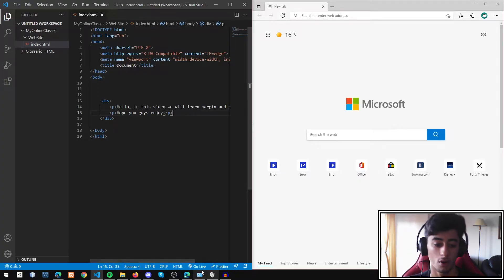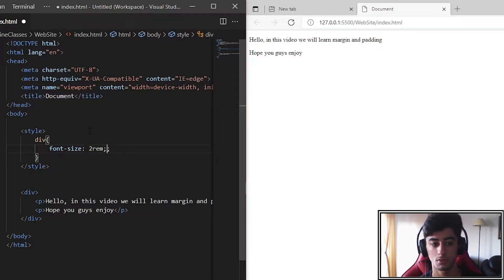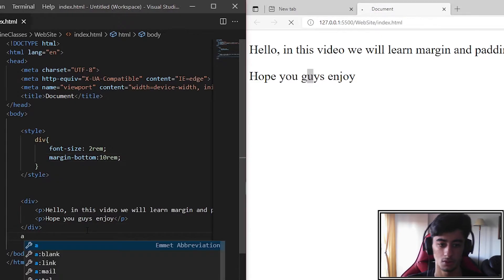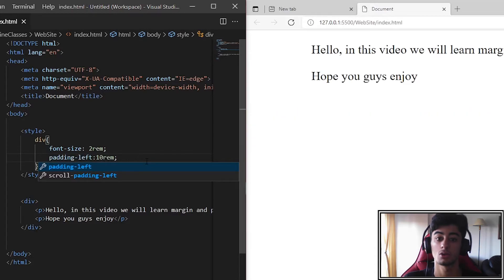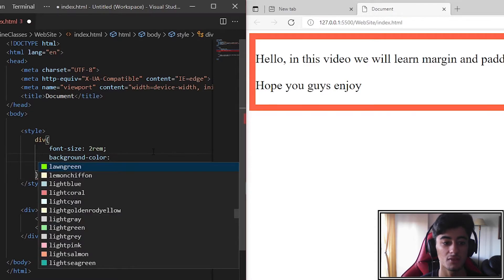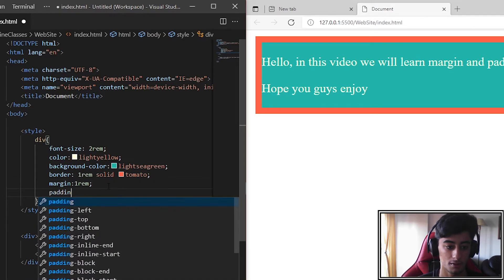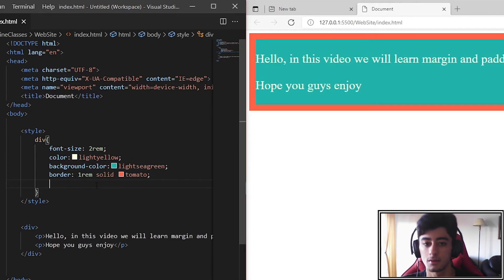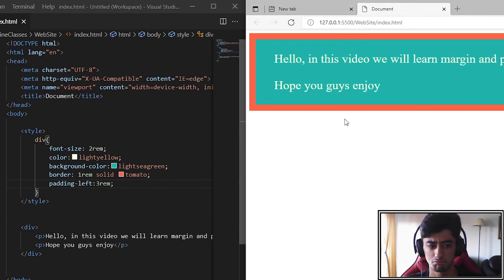MARGIN VS PADDING in CSS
See the Margin Vs Padding in CSS.
Today you will understand the difference between Padding and Margin in css. In this video we will be using vs code ( visual studio code)